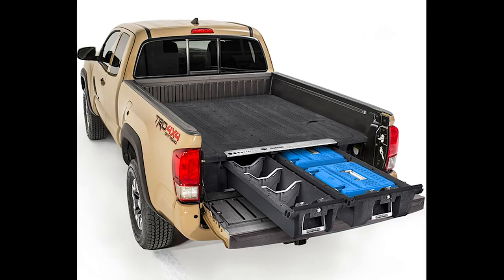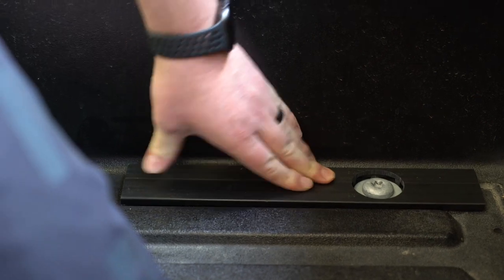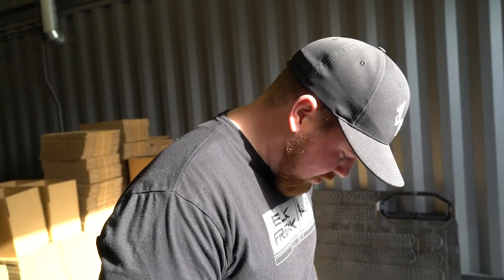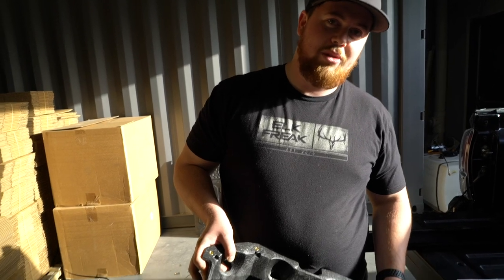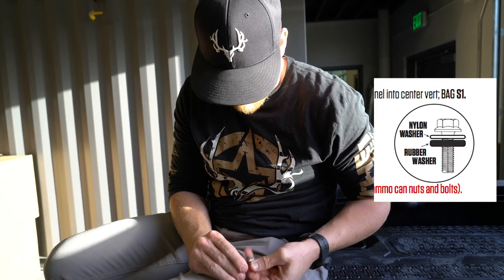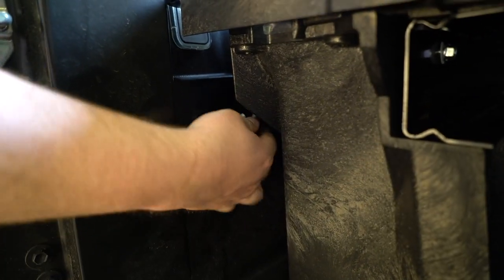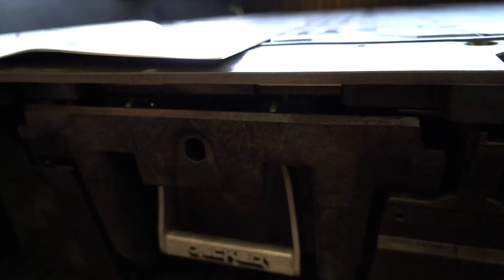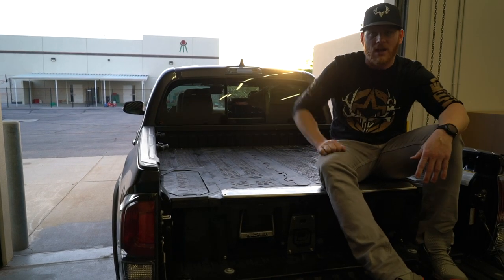DECKED Truck Bed Storage Install | Taco Build Part 2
Erik wanted an organized/easy way to store rifles, ammunition and other hunting gear in his New Taco PRO. After some detailed research, he came across the award-winning DECKED Storage Drawer System and immediately fell in love. Enjoy Part 2 of this Custom Tacoma Build Series as Erik, Hunter and Aaron show you how easy it is to install a DECKED System into a 2020 Tacoma PRO.